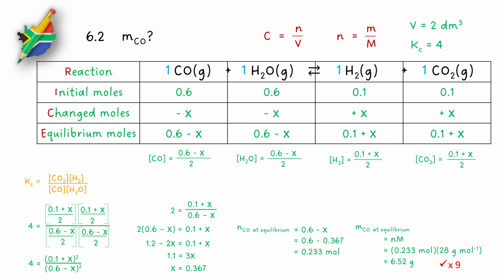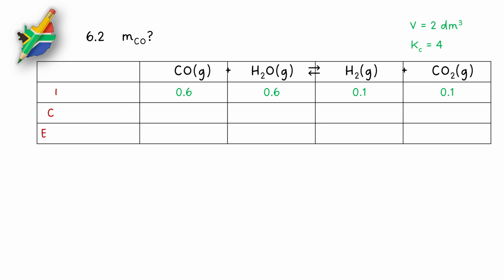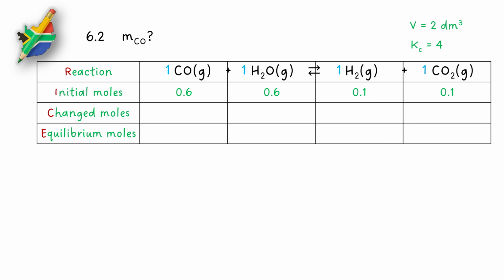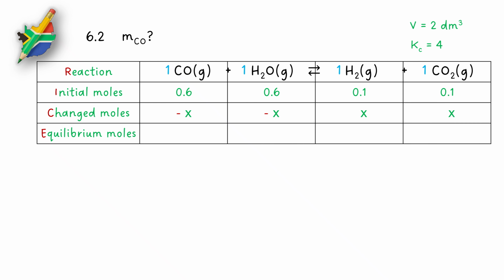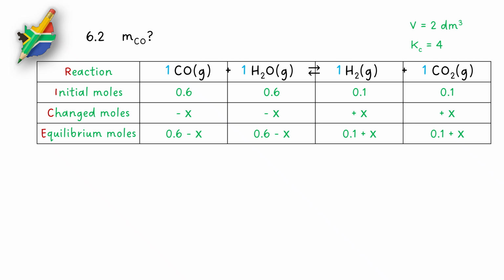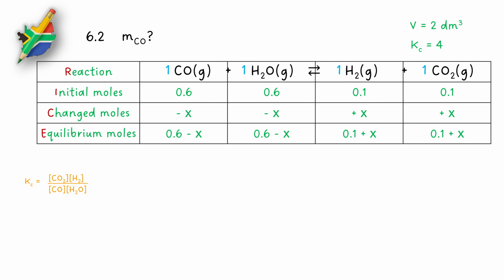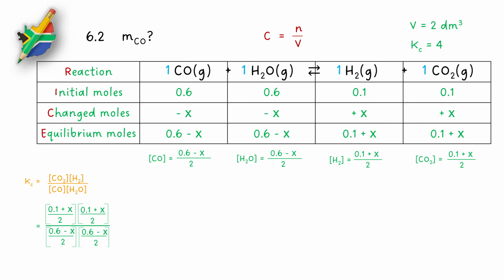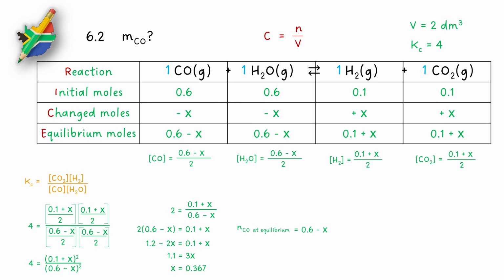Using a RICE or ICE table for equilibrium reaction (Gr 12 NSC Paper 2 Chemistry Q6.2)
In this video, we explain how to calculate the amount of a substance present at equilibrium using an ICE or RICE table.

This is part of a wider topic equilibrium reactions.

NSC Grade 12 Paper 2, chemistry exam tips, chemistry questions, GCSE A-Level Chemistry, equilibrium reactions, equilibrium constant, RICE table, ICE table